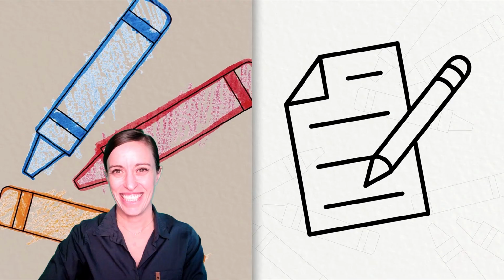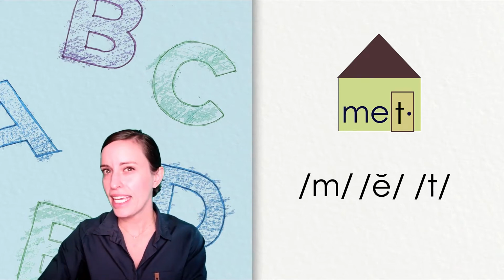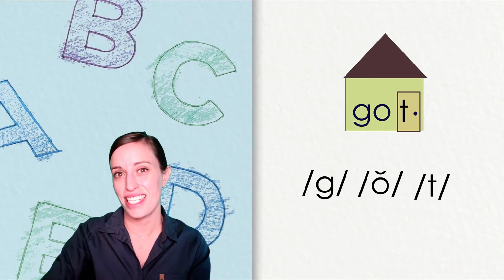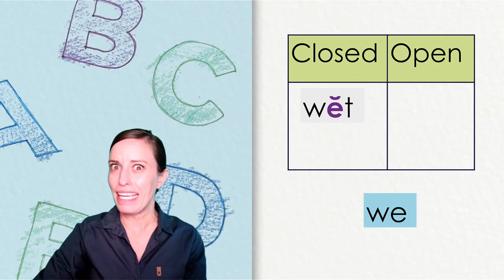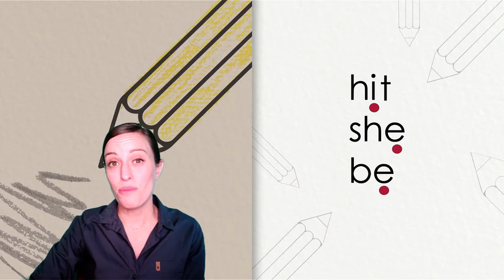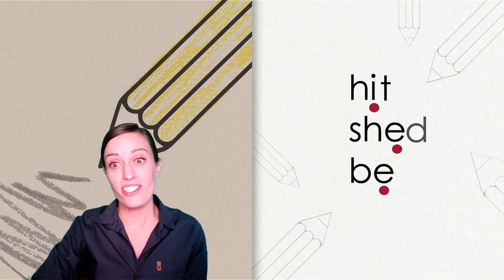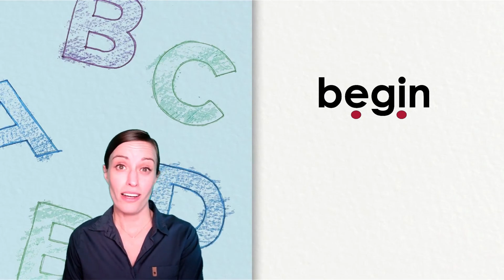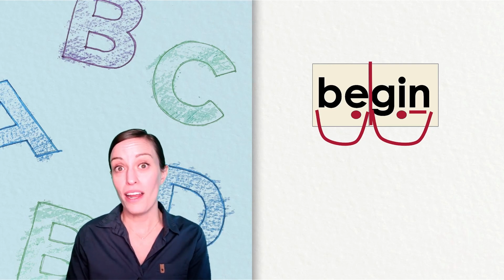Skills Flex: G1M3C14L71 [Grade 1, Module 3, Cycle 14, Lesson 71]